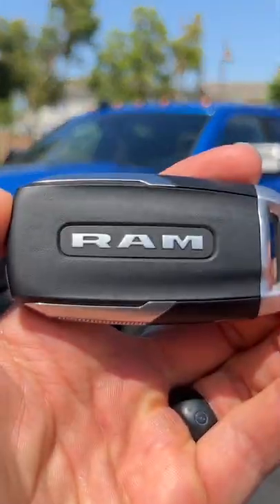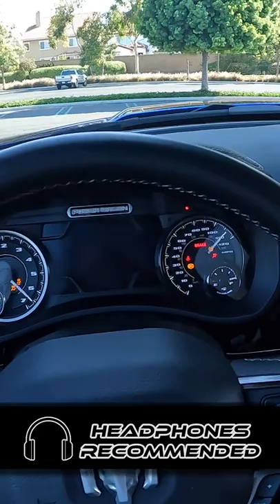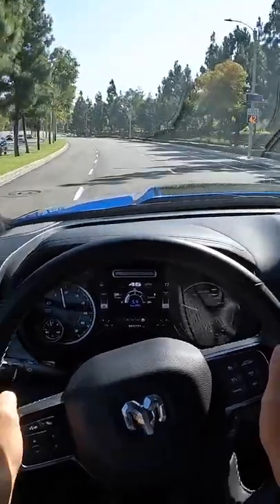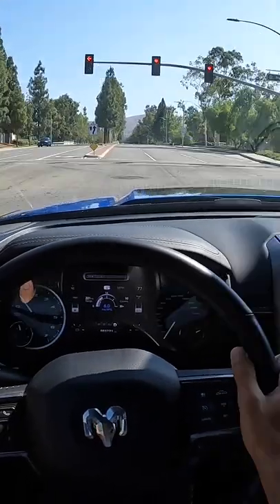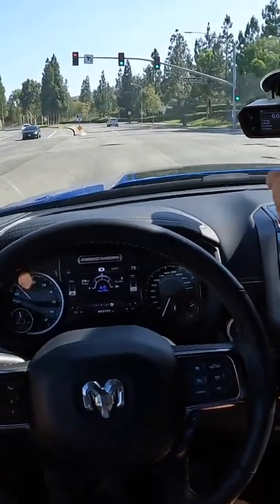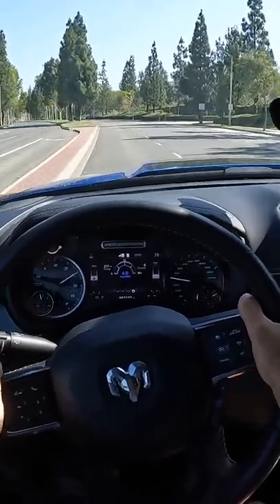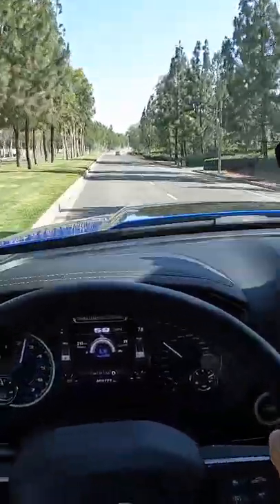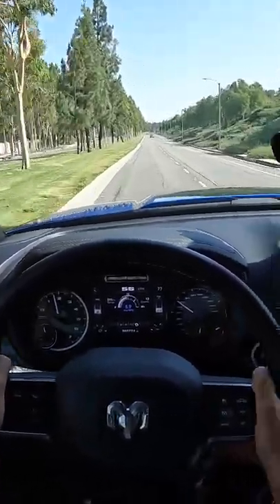2022 RAM 2500 Power Wagon POV Drive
Join Miles in the 2022 RAM 2500 Power Wagon in Hydro Blue Pearl Clear-Coat with all Black Leather Seats as he shares his expert driving impressions.

Powertrain ⚙️: 6.4-liter V8
Output 💪: 410 hp/429 lb-ft of torque
Transmission 🕹: 8-Speed Automatic
0-60 MPH 🚦: 8.4 seconds
Top Speed 💥: 99 mph
MPG (as tested) ⛽️: 12 city/18 hwy/15 combined
Curb weight ⚖️: 7,300 lbs

Options Equipped:
- Hydro Blue Pearl Clear-Coat ($100)
- Towing Tech Group ($1,195): Center Stop Light with Cargo View Camera, Surround View Camera, Trailer Reverse Guidance
- Safety Group ($1,940): Digital Rearview mIrror, Lane Keep Assist, Adaptive Cruise Control, Adaptive Steering, Blind Spot Monitoring
- Power Wagon Off-Road Package ($1,995): Rack Rails with Step Pad, 17-inch Beadlock Capable Wheels
- Bed Utility Group ($845): LED bed lighting, deployable bed step, spray in Bed liner
- Level 3 Equipment Group ($9,545): LED projector headlights, 12-inch Uconnect infotainment, Power Wagon vertical Bar grille, Off-road info pages, Ventilated Front Seats, 2nd Row in-floor Storage bins, Front and rear floor mats, Heated rear seats, Power folding tow mirrors, Rear door accent lighting, Heated steering wheel, 17-speaker Harman Kardon sound system, Remote start
- Tri-Fold Tonneau Cover ($695)

2022RAM2500PowerWagon RAM2500PowerWagon 2022RAM2500 RAM2500 pov povreview ram 2500 6.4 hemi ram 2500 big horn power wagon interior ram power wagon exhaust